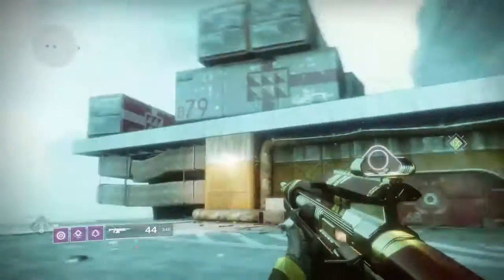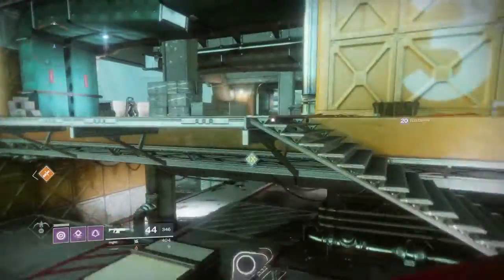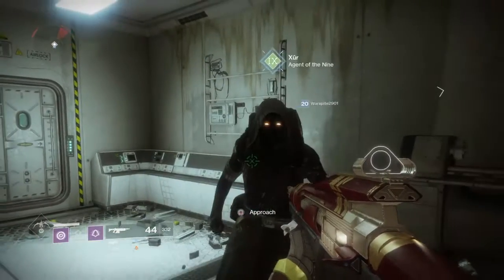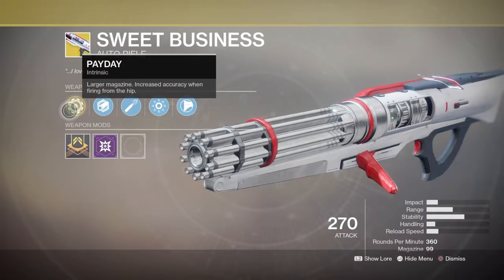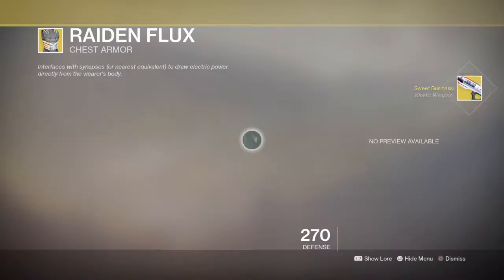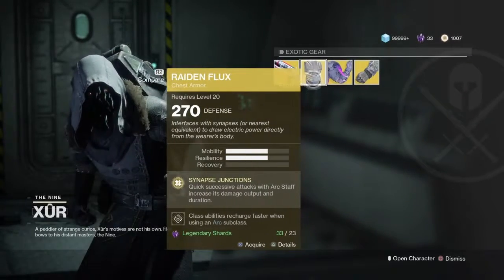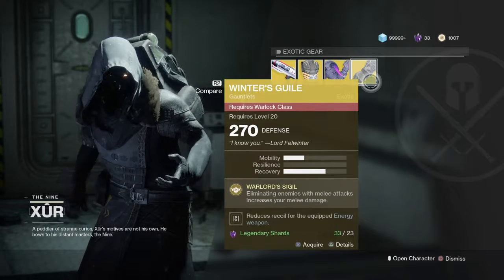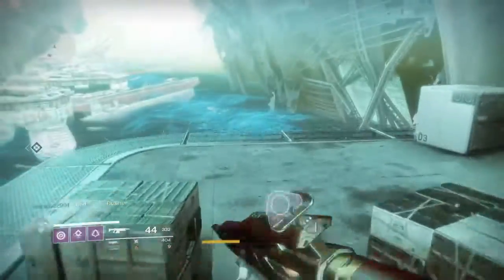Xur's inventory and location 20/10/17